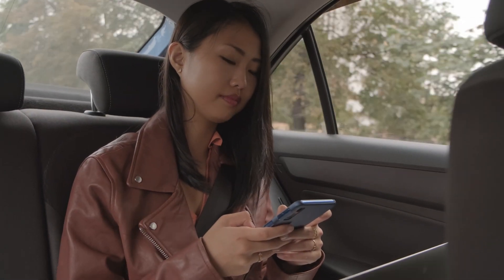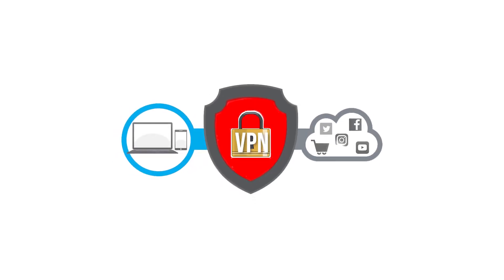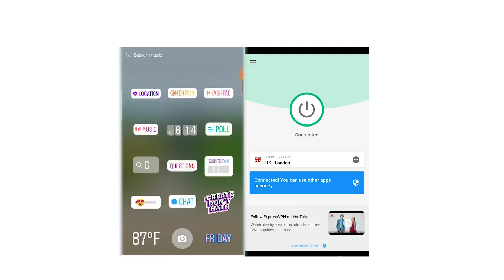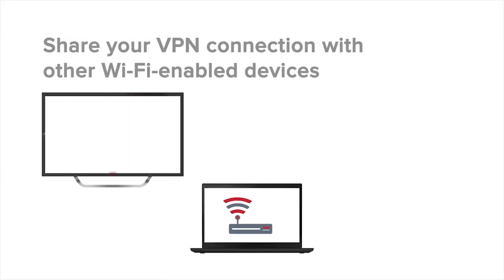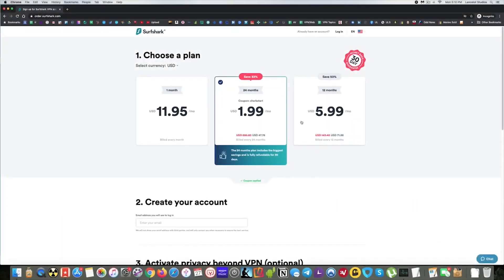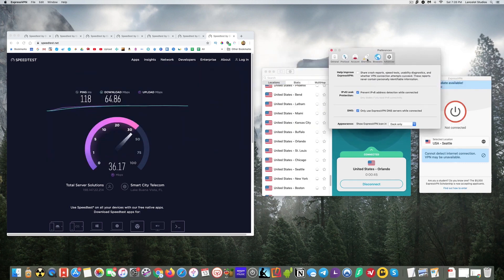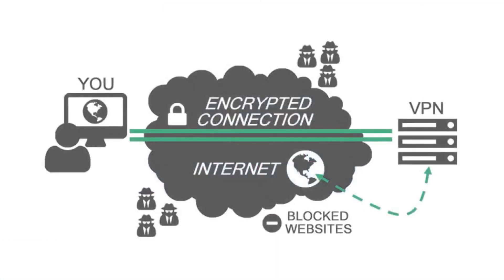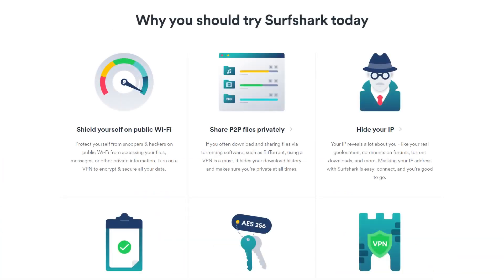How to Access Instagram Music from Anywhere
Learn How to Access Instagram Music from Anywhere

Hey guys. So today I wanted to show you how you can access Instagram music from anywhere. So Instagram music, it's an amazing feature. But the challenge is it's only available in the US, UK, New Zealand, Australia, Sweden, France, Canada and Germany. So outside of those countries, you'll get an error. If you're scrolling through Instagram stories, and it'll say, Instagram, Instagram music isn't available in your region. The good news is you can bypass these geo restrictions, as they're called by changing your virtual location. And you can do that using a VPN. So I've tested lots and lots of different VPNs to find the best ones, and there's two that I recommend because what you need is you want one that's going to have good speed. So again, the first one I first VPN I recommend Express Express VPN. And this is really just the best one overall to get. And that's because it's the fastest it has the most servers and country in the most countries. So it has over 3000 servers in 94 countries. As a result, you're more likely to get great speeds wherever you are in the world. It also has award winning apps. So the apps make it really easy to use Express VPN on a variety of devices. So that could be things like your computer, your laptop, your tablet, your PC, iPhone, Android devices, your Smart TV, your routers, whatever it is, and that's one of the strengths of ExpressVPN. You can also connect to up to five devices simultaneously. So that means you could be on your phone or your laptop, someone else could be using a VPN on a on a TV and you're all able to access content you wouldn't normally be able to access You also have live 24 seven chat support, in case you have any problems, they're happy to help, and you have a 30 day money back guarantee. So if you have any problems with it during that time, they're really great about just refunding your money, they want to make sure you are happy with your product. And that's why again, they're the best and I recommend them. The second one I recommend second VPN, I should say I recommend is surf shark. And again, I'll put a link in the description to surf shark so you can check them out and also be able to take advantage of any deals or discounts not available on their website. Now surf shark is what I consider my favorite budget pick VPN.

Hope you enjoyed my How to Access Instagram Music from Anywhere Video.